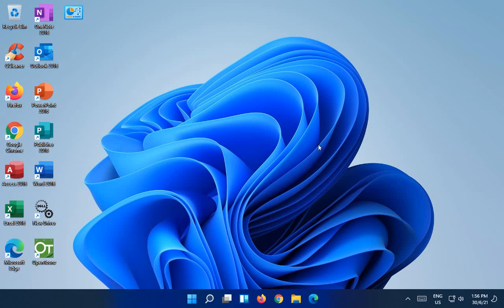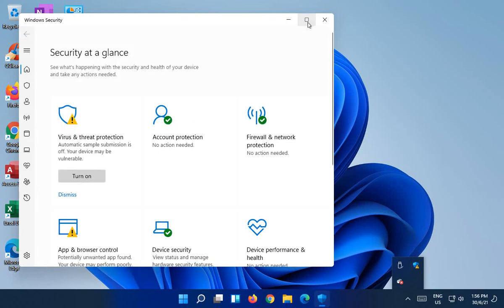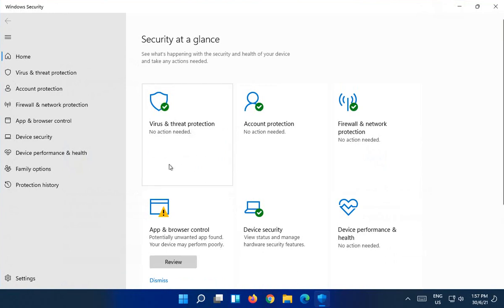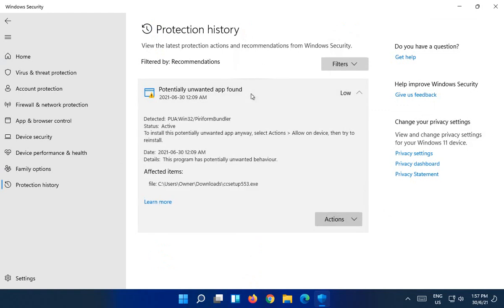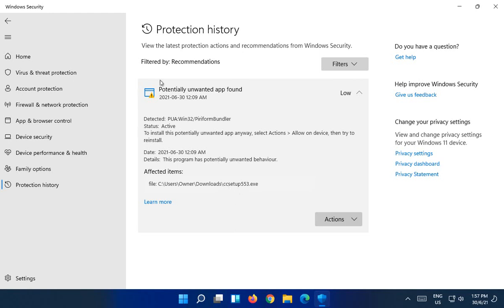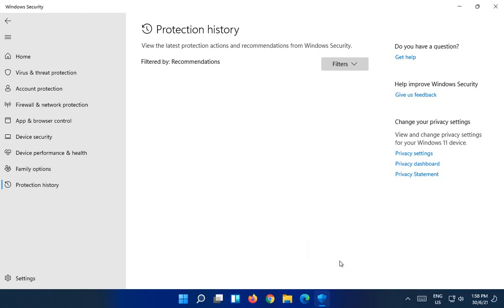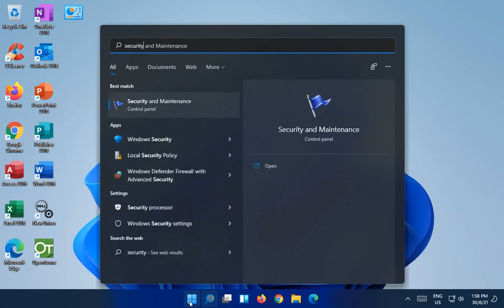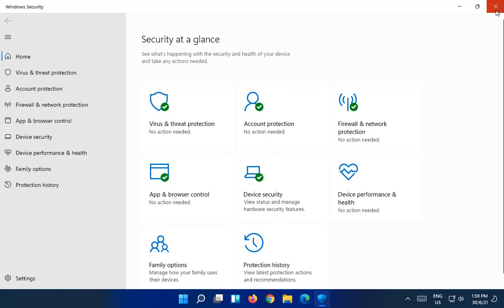✔️ Windows 11 - Windows Security - Check Status & Pin To Task Bar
Microsoft Windows 11, Windows Security, Status Check, Pin to Taskbar, Tips, Tricks, Help, Tutorial, Instructions, How To